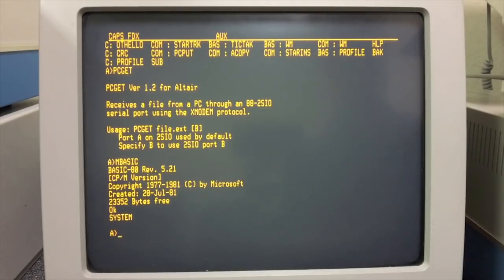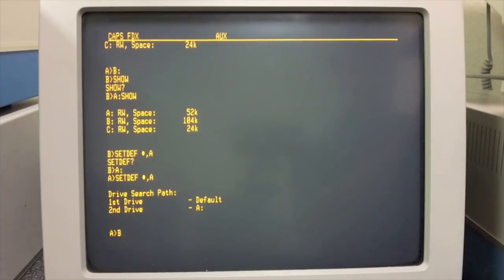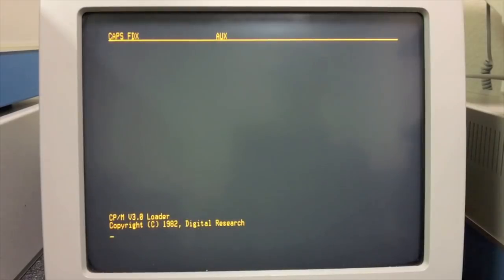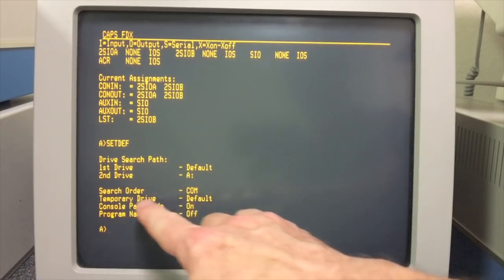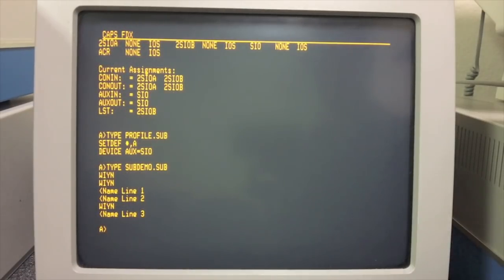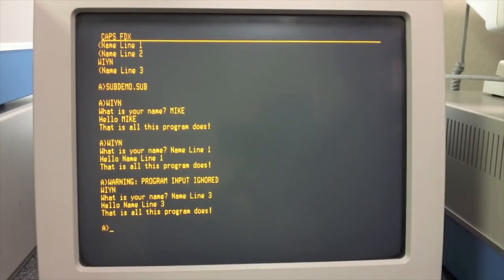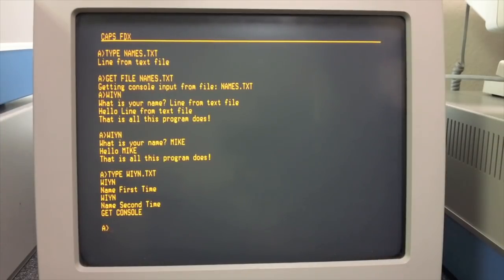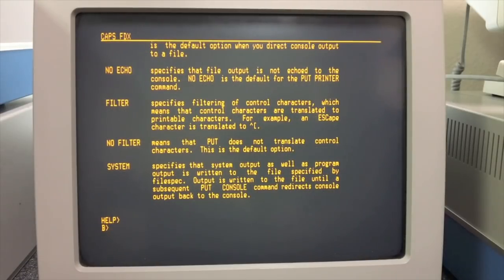CP/M 3 Part 3 - New Commands (cont'd)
CP/M 3 running on an Altair 8800. A few more of the new commands introduced in CP/M 3 are covered.